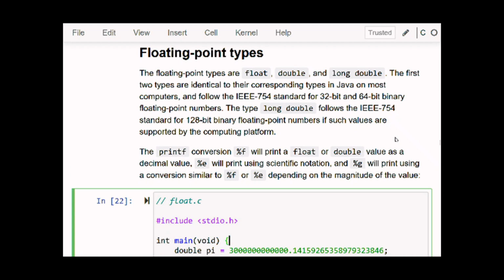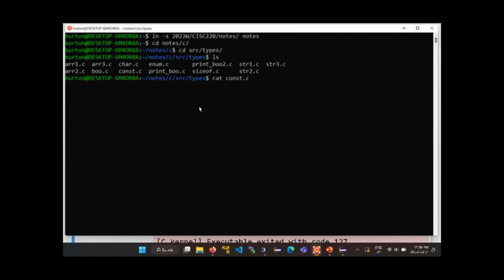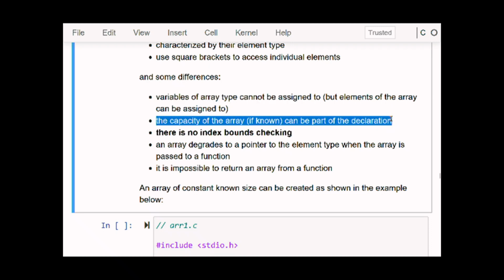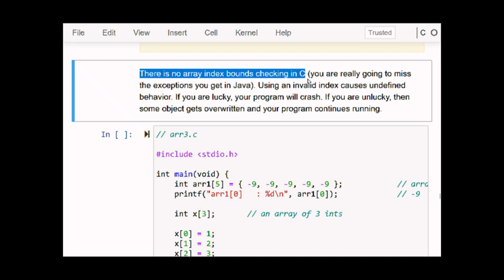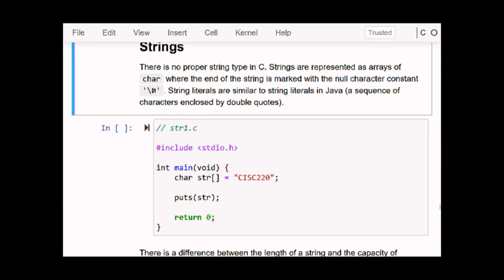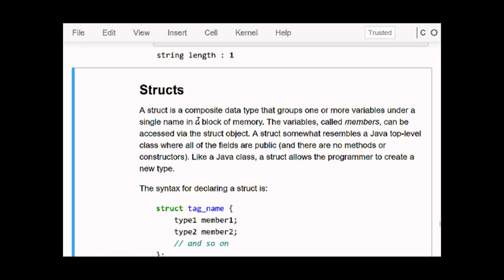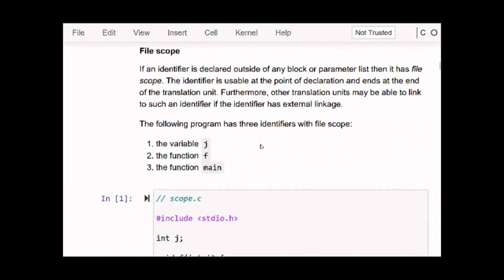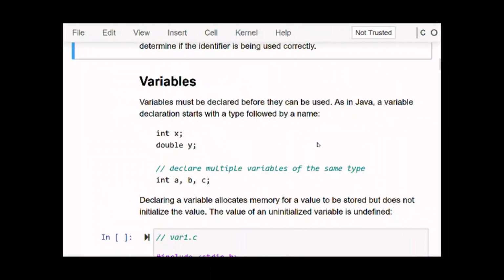CISC220 2023 03 01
Types (continued)